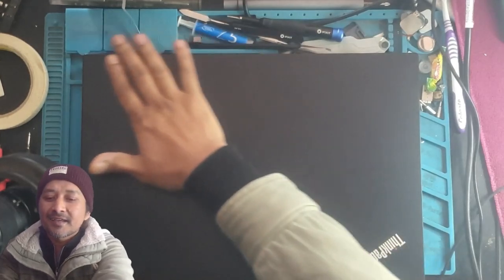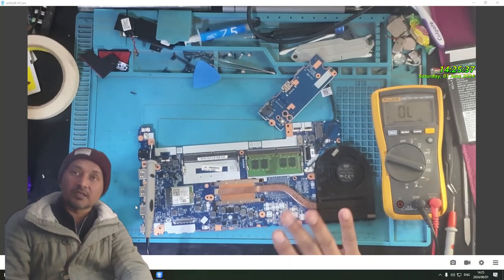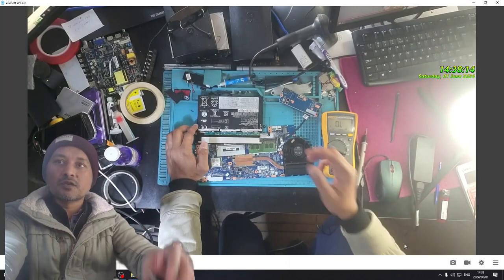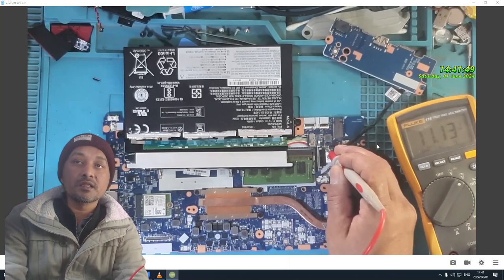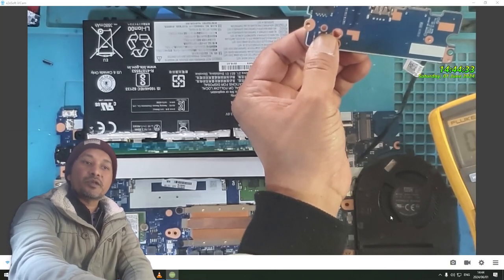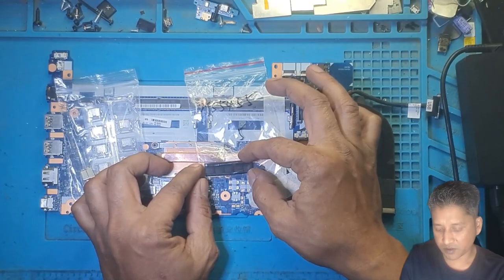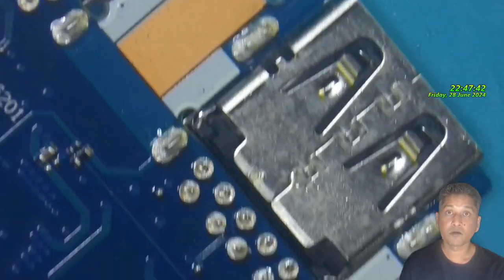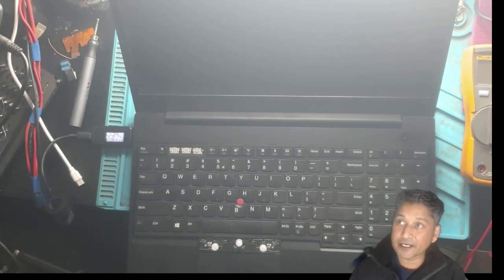LENOVO E590 NM B911 DEAD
A Pretoria professional laptop repair shop said this laptop can not be fixed. Need to replace the motherboard for R7500. Lets try and find out if we can fix it.